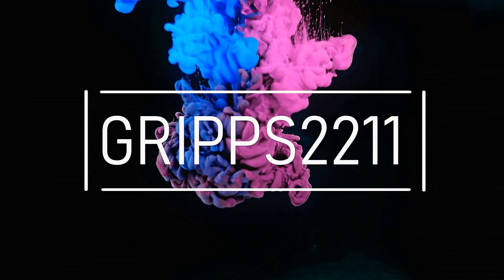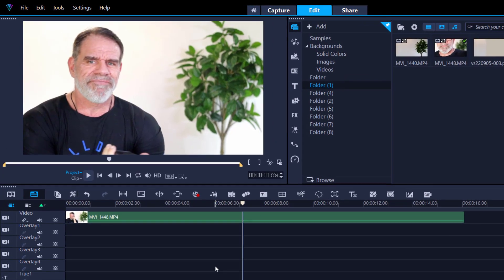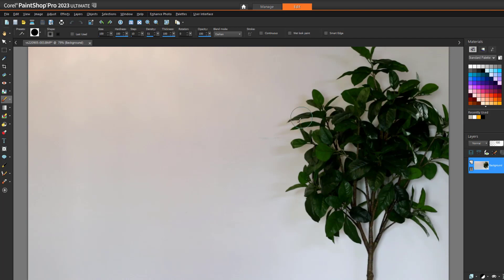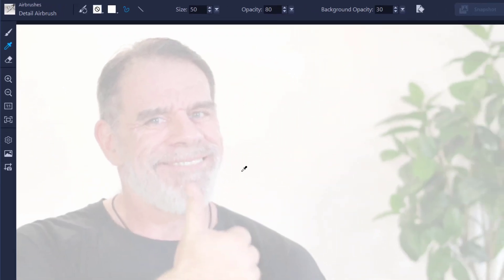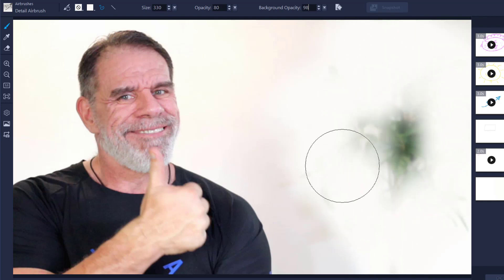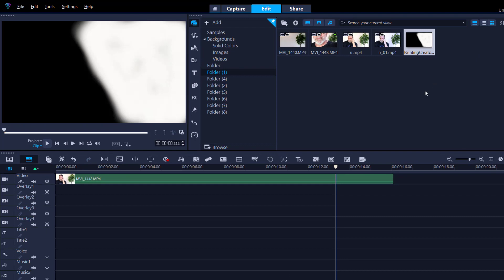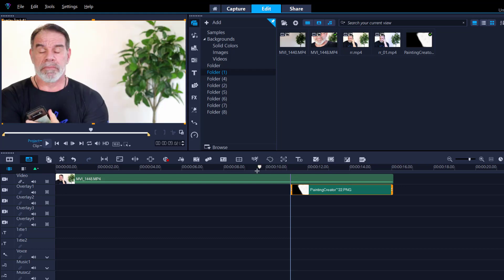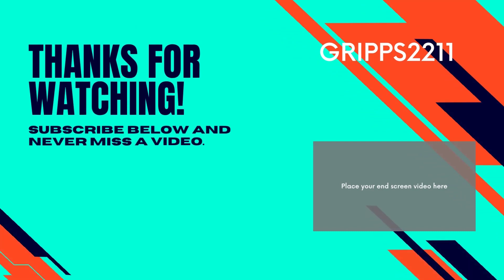How to remove an object from your video in Corel VideoStudio Ultimate.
Corel Videostudio makes it easy to remove an object from video.